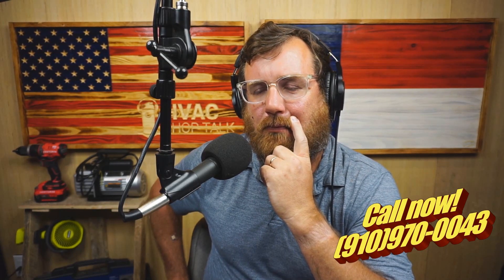Do Turbo Run Capacitors Have an Issue?